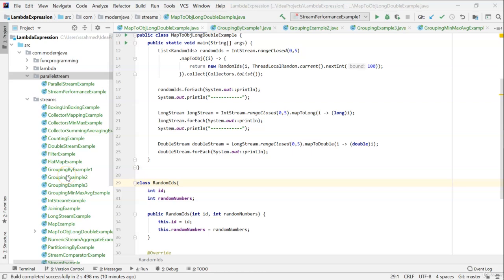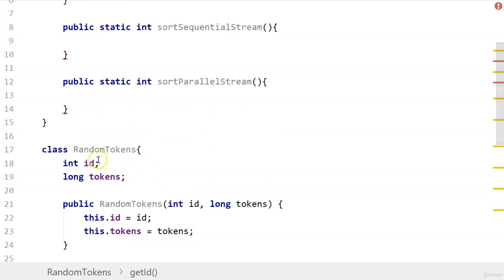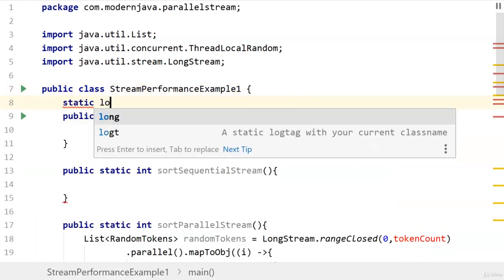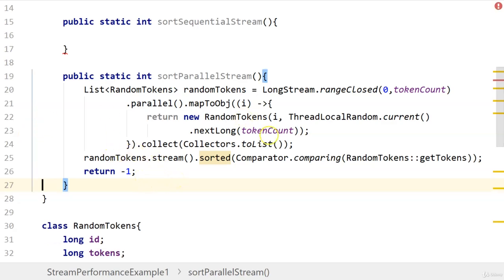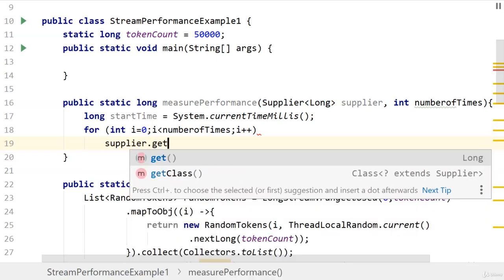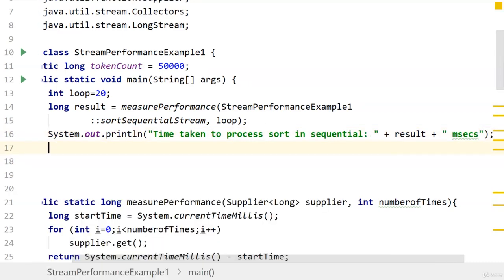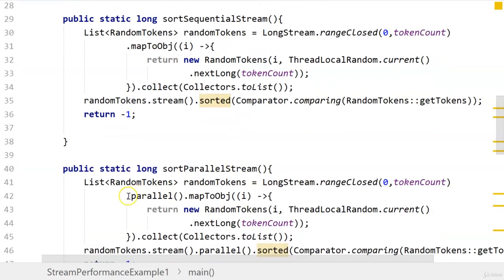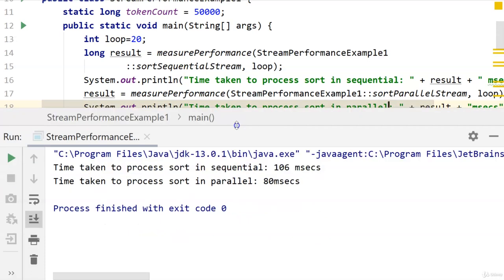JAVA Tutorials - 59 Step 03 Sequential vs Parallel Performance Part 2